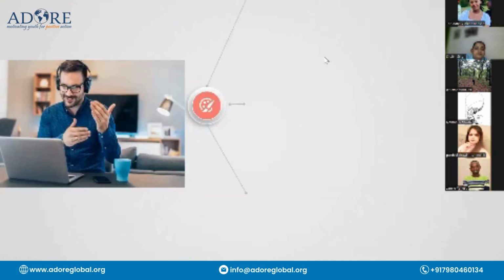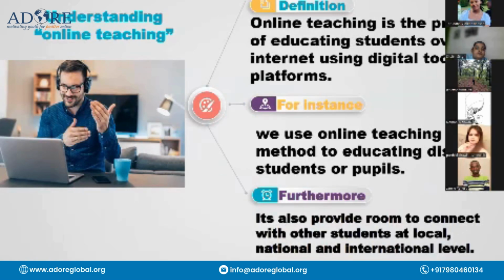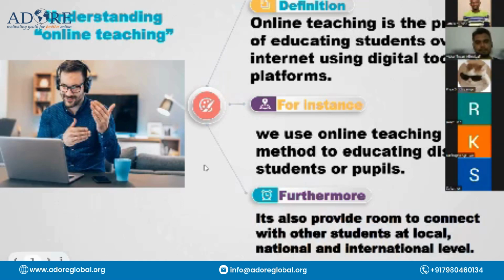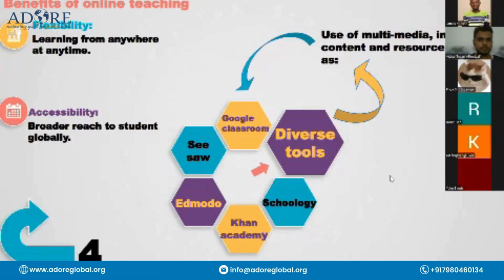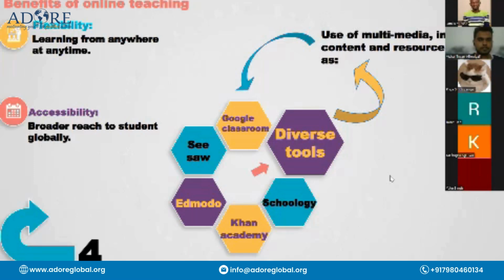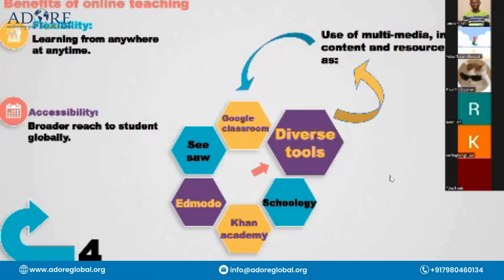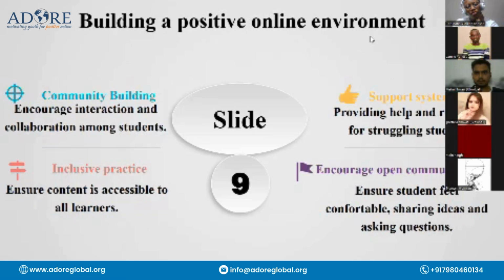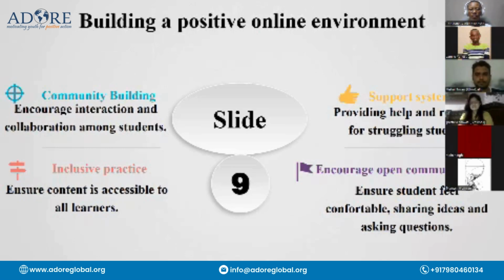Webinar: Effective Online Teaching Skills by Mr. Jamilu Yunusa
Unlock the secrets to successful online teaching with our engaging webinar on “Effective Online Teaching Skills” by Mr. Jamilu Yunusa from Nigeria! A seasoned Microbiologist, Lecturer, Deputy Director of Program at PYDI, and Community Development Specialist, Mr. Yunusa offers practical strategies to transform your virtual classroom experience.

Gain valuable insights into boosting student engagement, improving communication, and mastering online teaching tools. Whether you’re a teacher, trainer, or aspiring educator, this session is packed with actionable tips tailored for today’s digital learning environment.